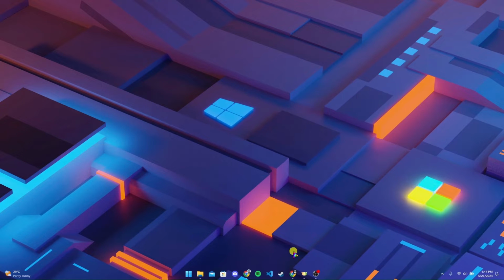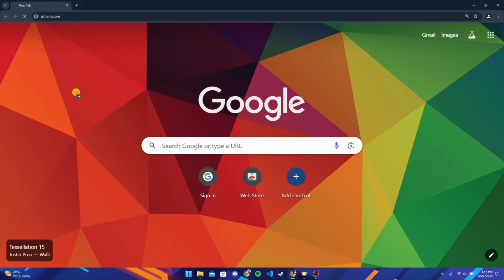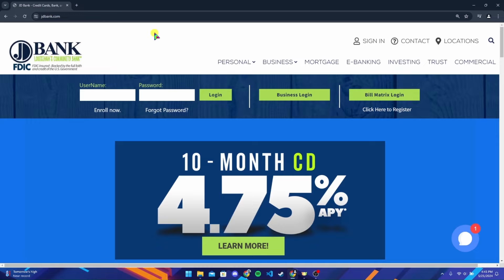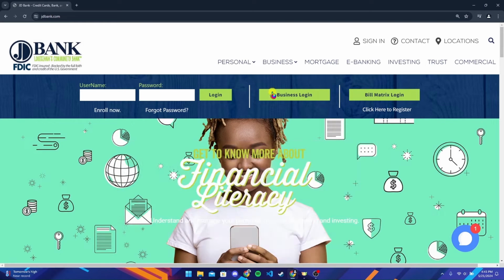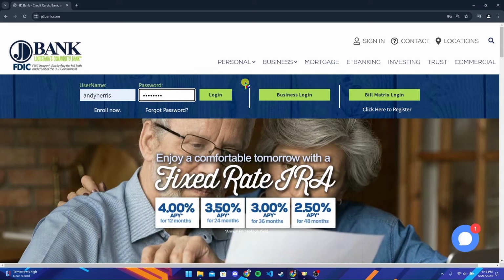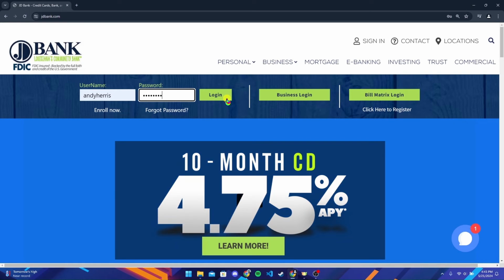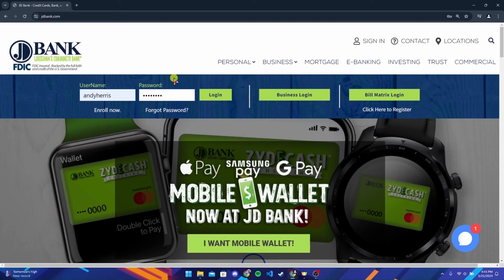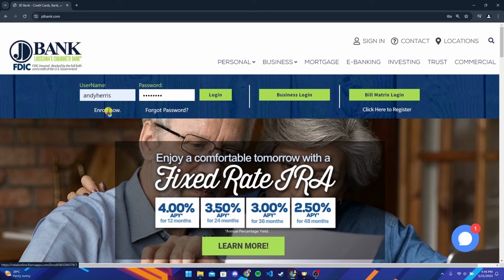How to Login JD Bank Account 2024?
In this video, we'll walk you through the step-by-step process of logging into your JD Bank account. We'll start by navigating to the JD Bank website and locating the login section on the homepage. From there, we'll guide you on entering your username and password correctly, ensuring you avoid common mistakes that could lead to login issues.
Additionally, we'll cover how to recover your account if you've forgotten your login details and provide tips for keeping your account secure. By the end of this tutorial, you'll be confidently accessing your JD Bank account online with ease.